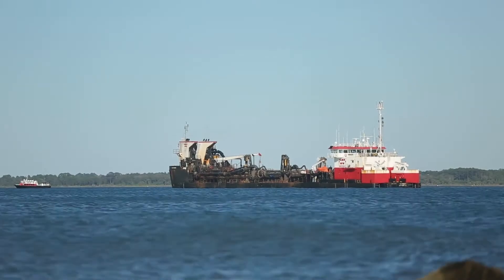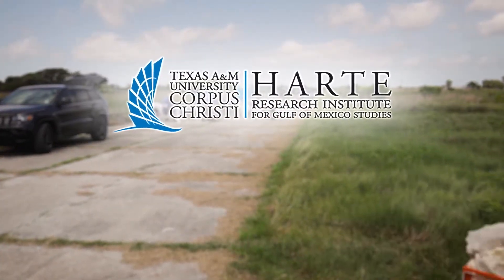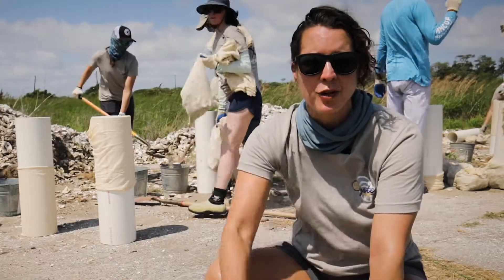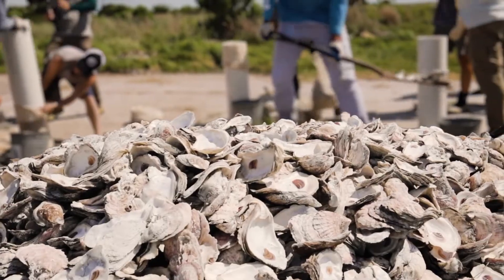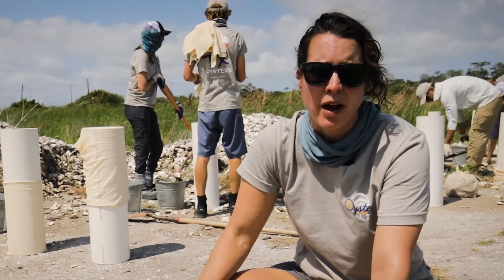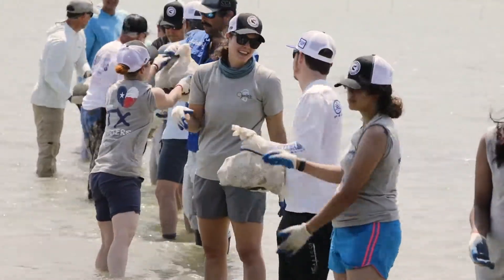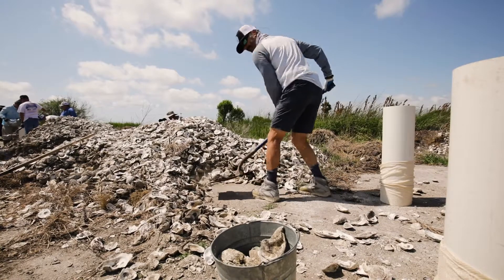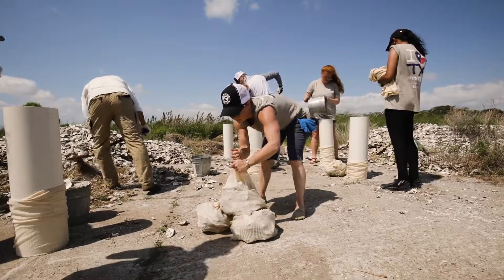Can Oyster “Recycling” Lead to Carbon Sequestration? | Conservation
Yamaha Rightwaters joined forces with Texas A&M University’s Harte Research Institute and the Coastal Conservation Association to initiate a new conservation project designed to evaluate the role of oyster reefs in capturing and storing carbon in St. Charles Bay in the Gulf of Mexico. The team is rebuilding oyster reefs with recycled oyster shells. Oysters naturally sequester carbon and have the ability to reduce ocean acidification.